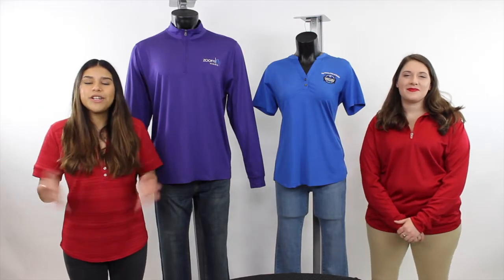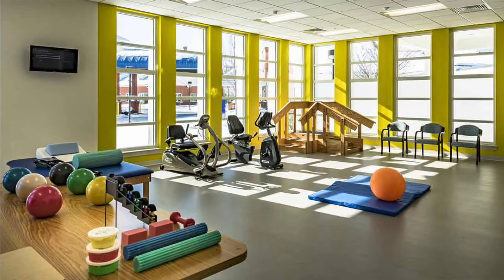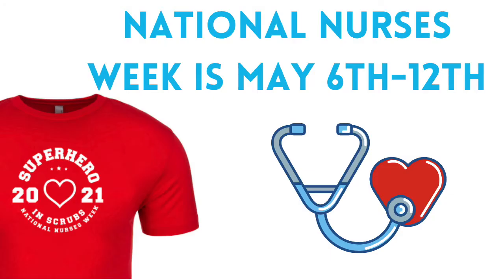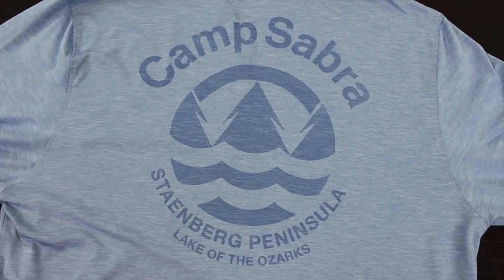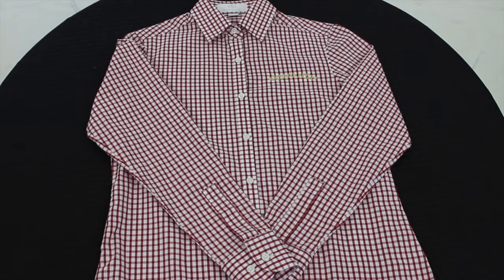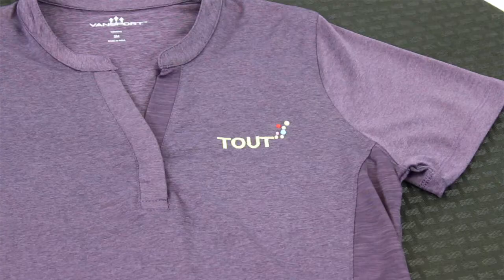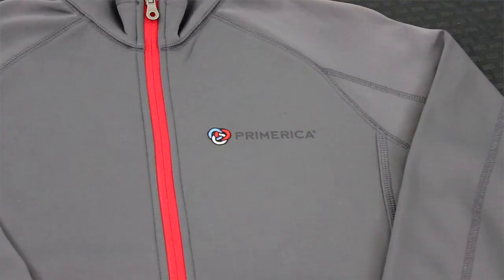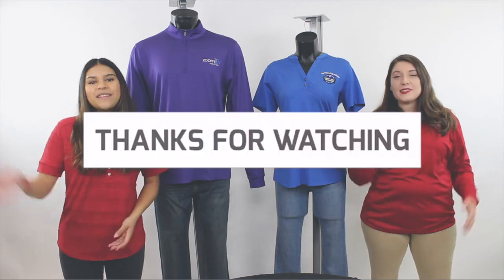Vantage Vibe Live: Healthcare Edition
Celebrate Nurses Week with branded apparel! In this week's episode, Diana and Ashley take you through some great purposes that you can offer healthcare staff branded apparel for!

More Resources:
Mini-Collection by Market (Healthcare):

Products Mentioned in this video:
Style 1 - Vansport Zen Pullover

Style 5 - Brushed Back Micro Fleece Full-Zip Jacket Pullover

Diana's Look:
Women's Vansport Strata Textured Henley

Ashley's Look:
Women's Vansport Mesh 1/4-Zip Tech Pullover

About Us
Connect With Vantage Apparel!